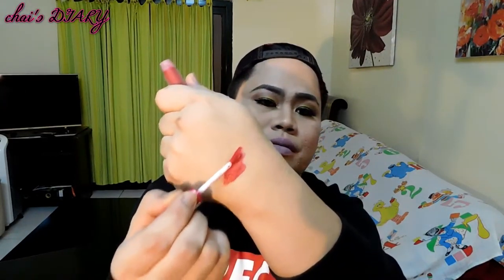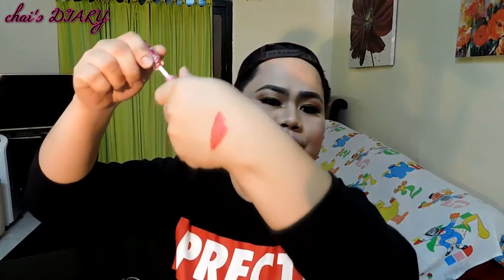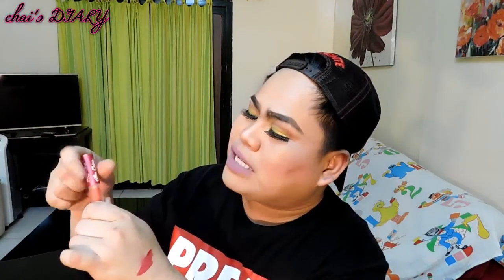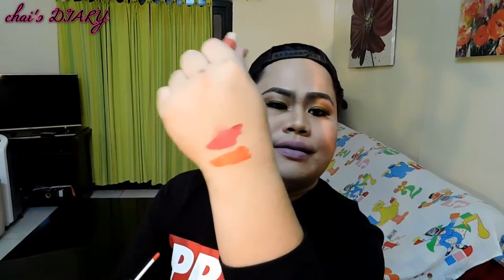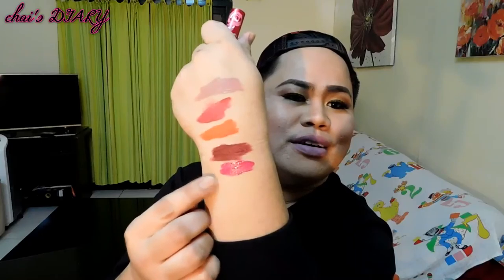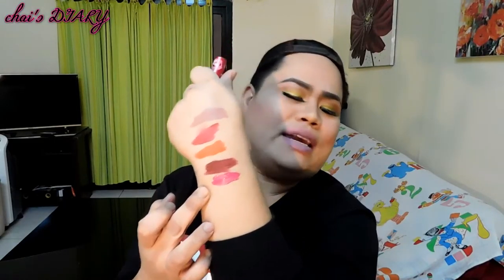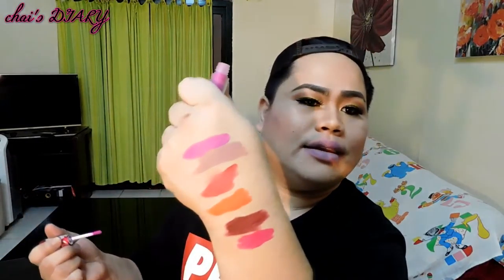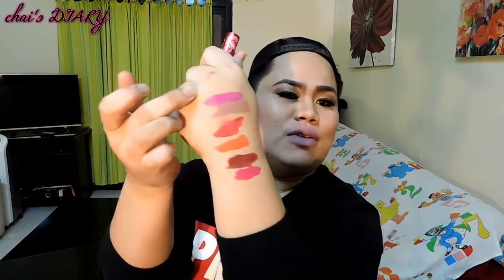LIME CRIME VELVETINES SWATCHES+REVIEWS TAGLISH | chai's diary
PLEASE CHECKOUT
MY COOKING CHANNEL/ KUSINA NI CHAI